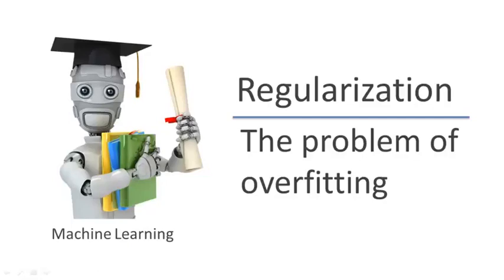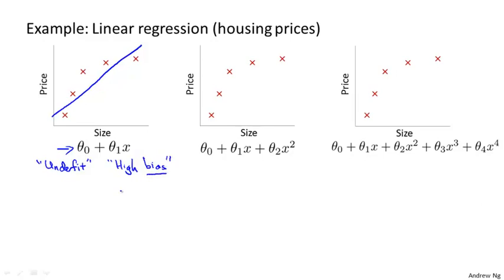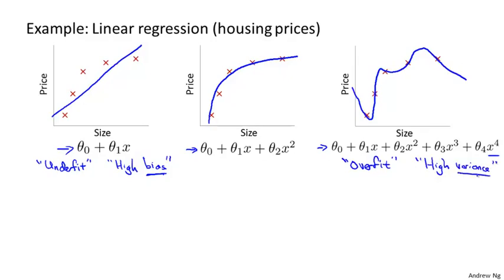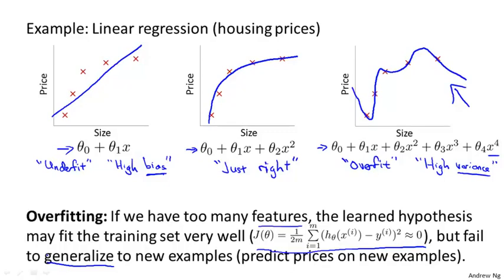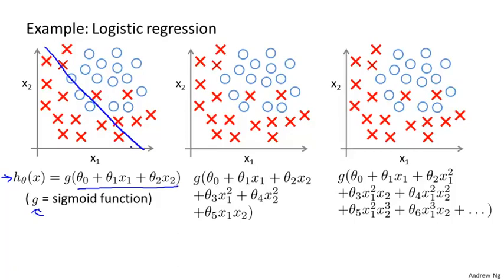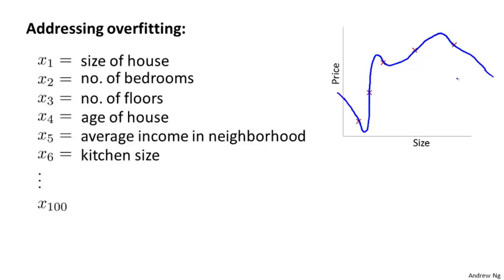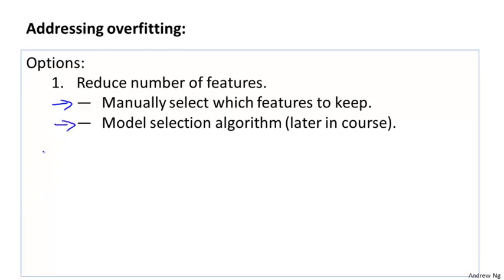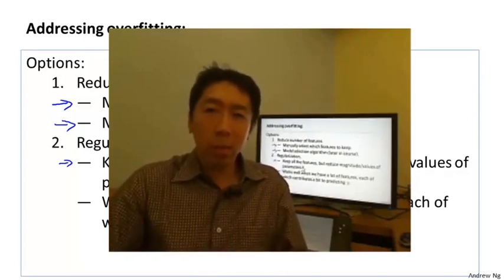Machine Learning by Andrew Ng _ Stanford University# 33 The Problem of Overfitting